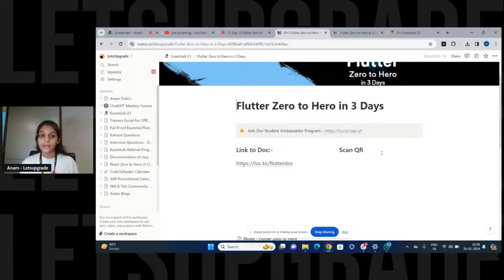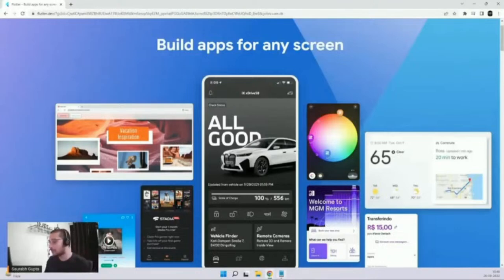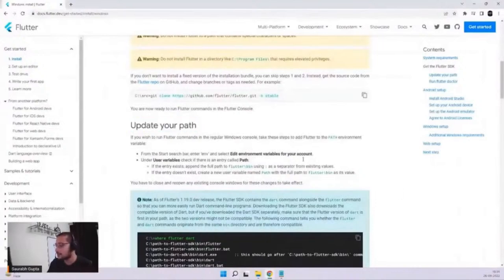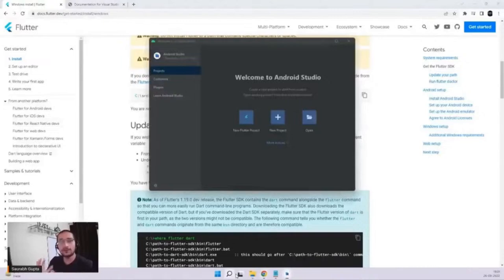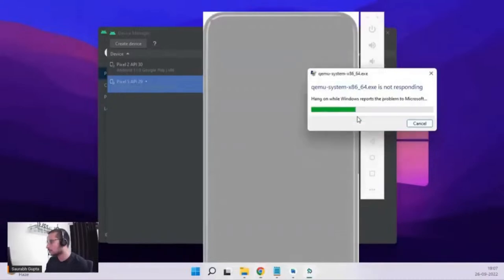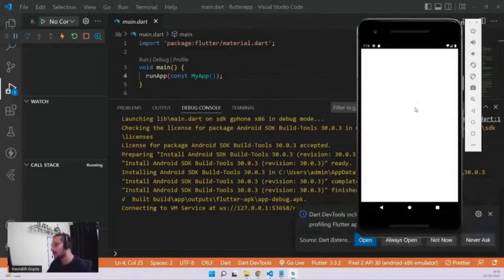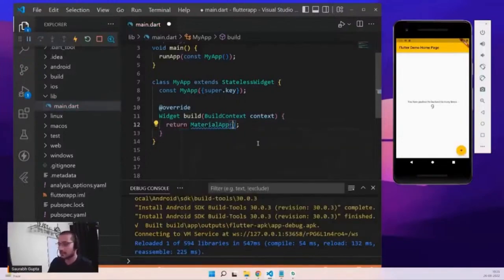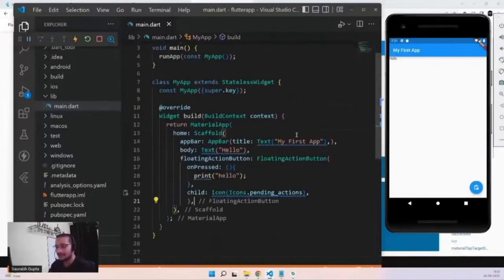Day 1 | Introduction to Flutter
Flutter Zero to Hero (5 Days) in collaboration with the Google Developer Group MAD Mumbai, National Skill Development Corporation, ITM Group of Institutions, and LetsUpgrade🤩

Join us for FREE Workshop on Navigating the Transition from Cognizant to Instamart at Swiggy on 29th Feb at 6:30 pm IST